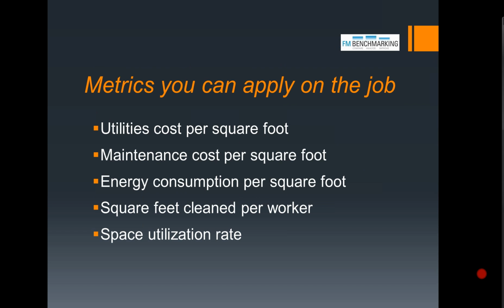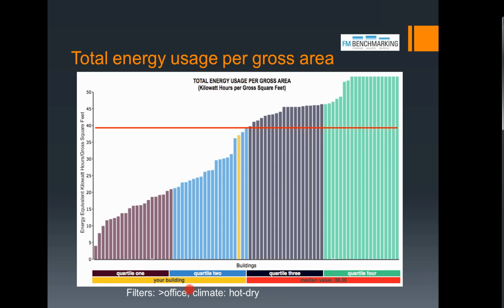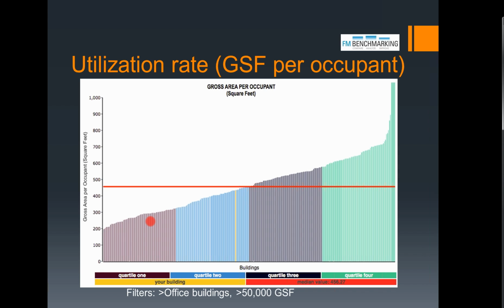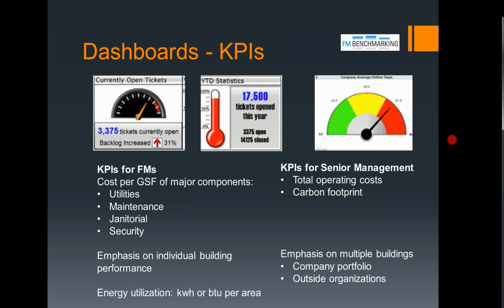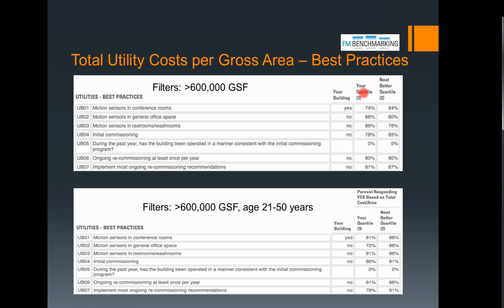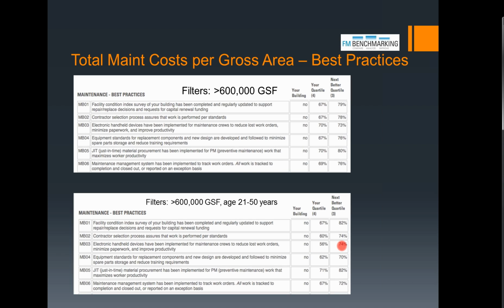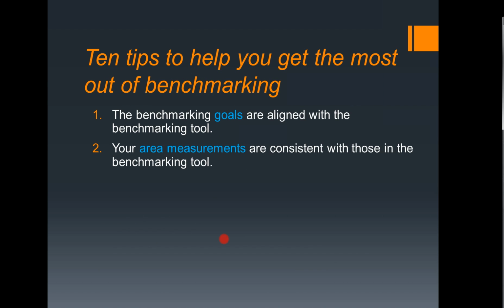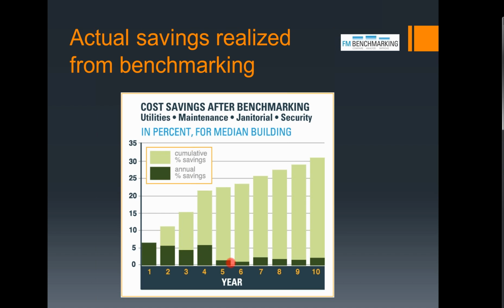FM BENCHMARKING Webinar 11 5 14, 12 00 PM